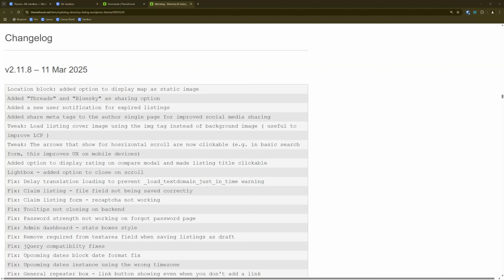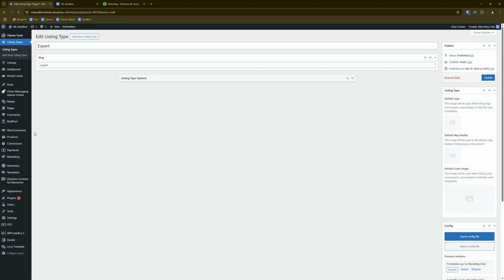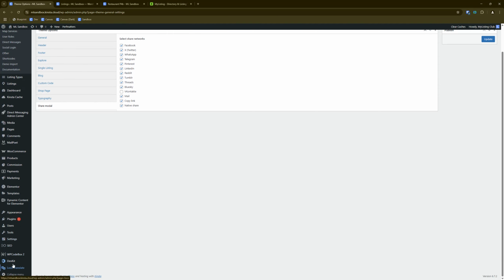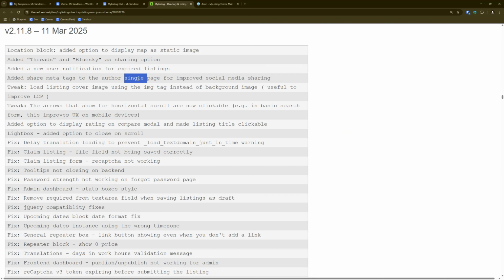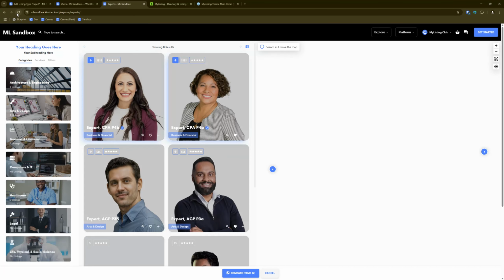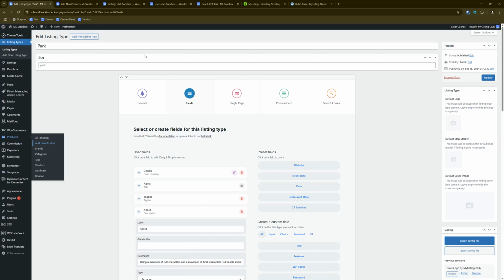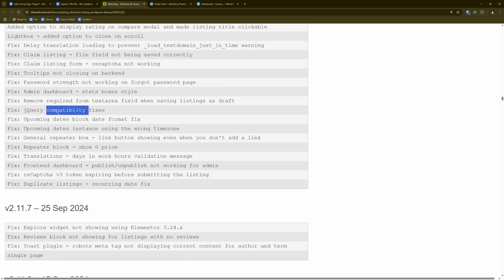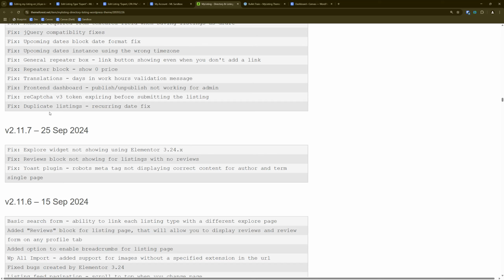ARCHIVED: MyListing WordPress Theme—Version 2.11.8 Walkthrough